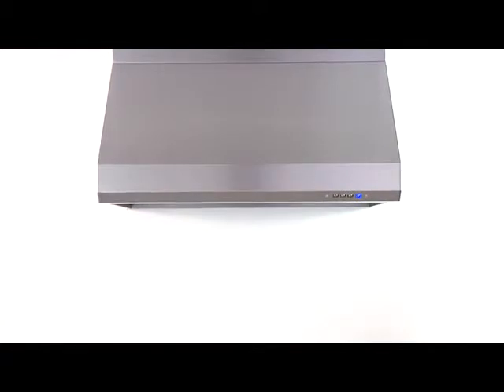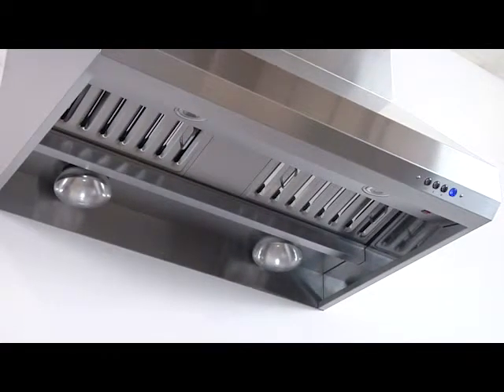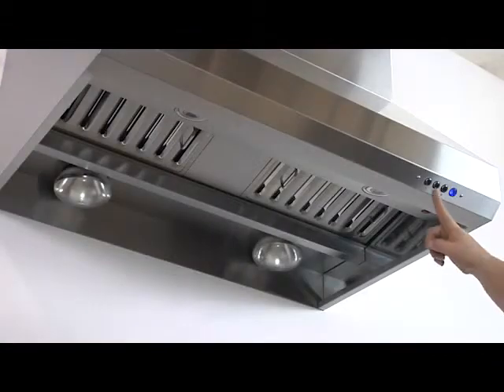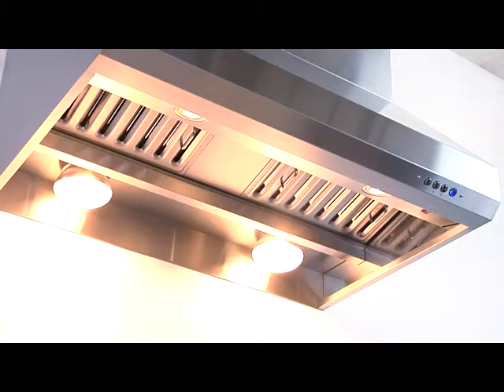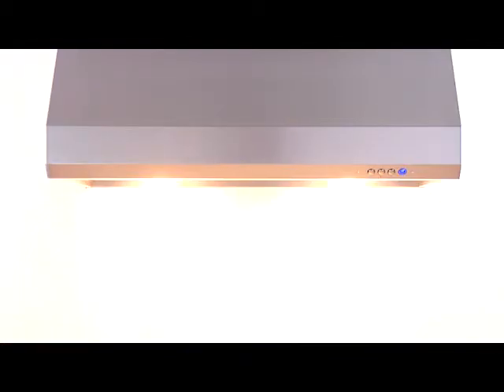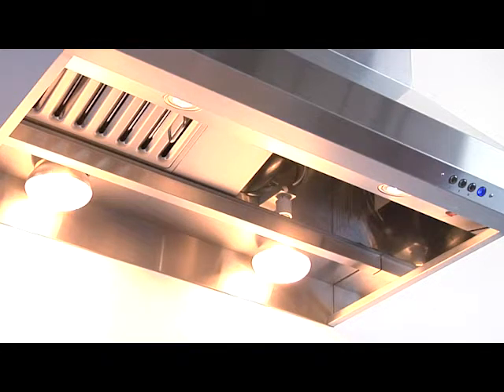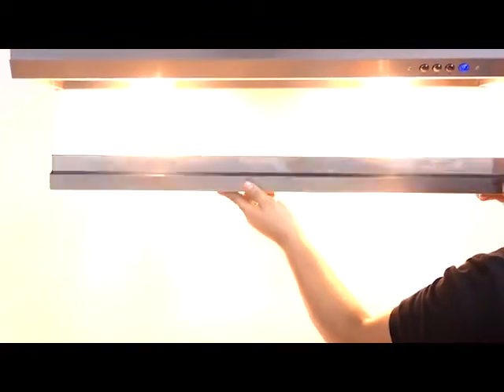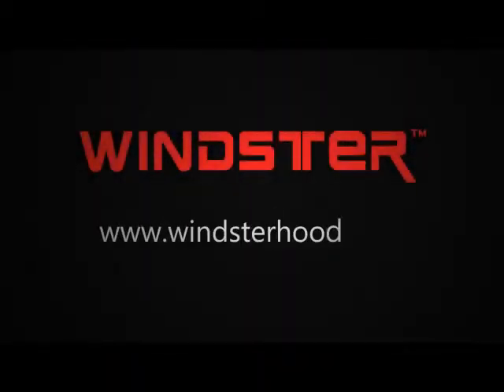Windster Wall Range Hood - RA-35 Series